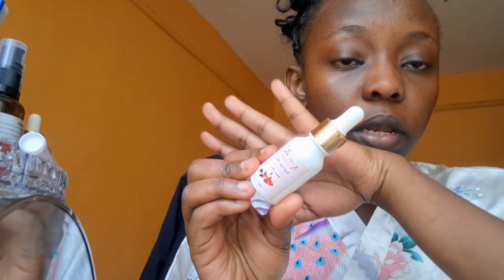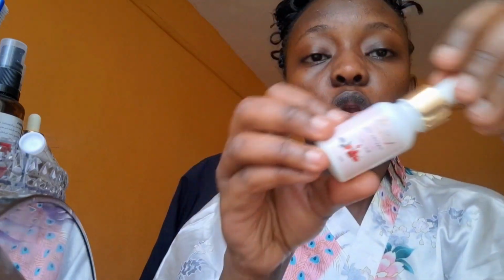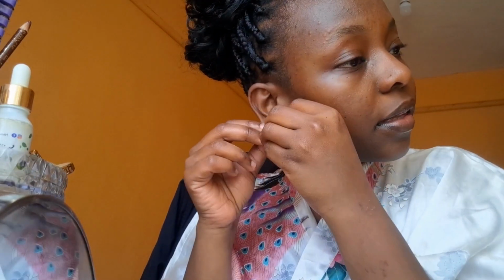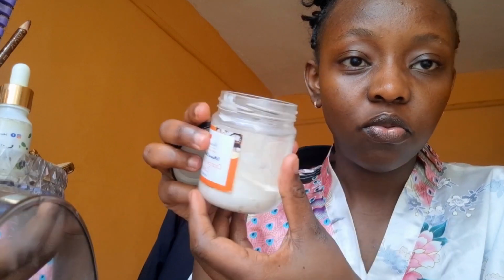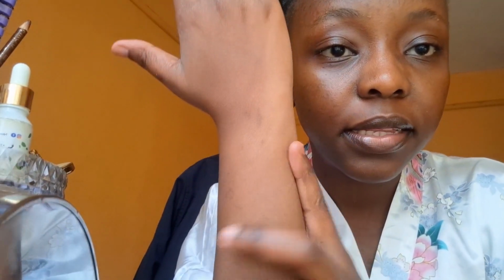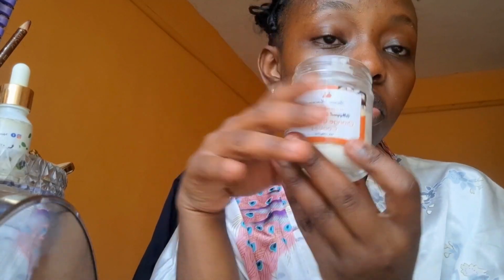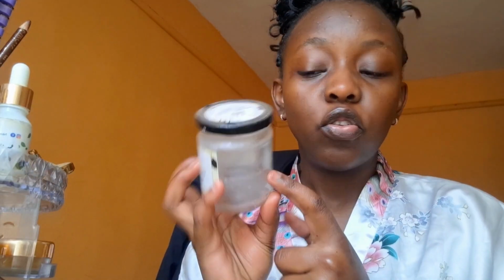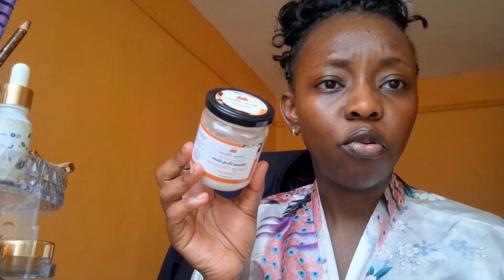SIMPLE SHOWER ROUTINE/SELF CARE VLOG/REALISTIC WORK WEEK PREP